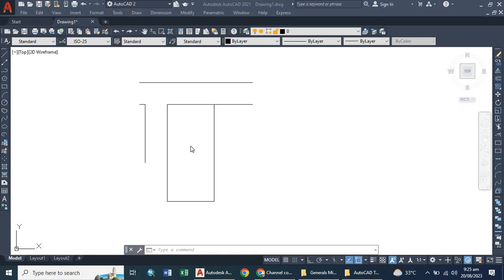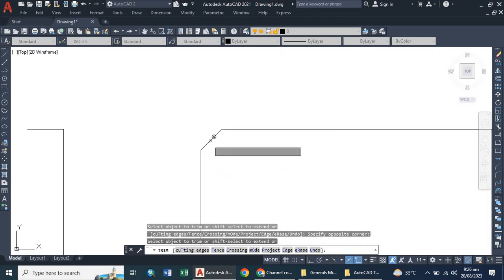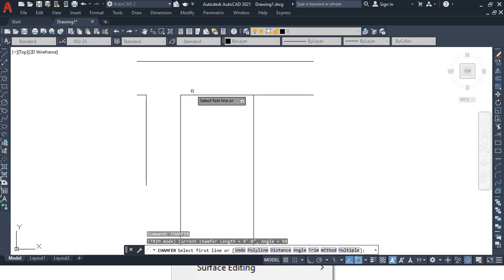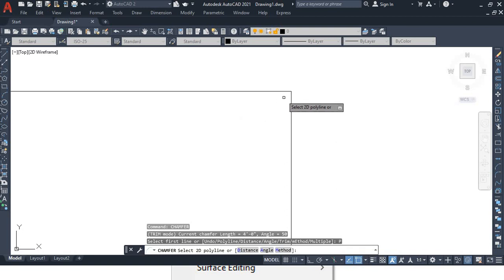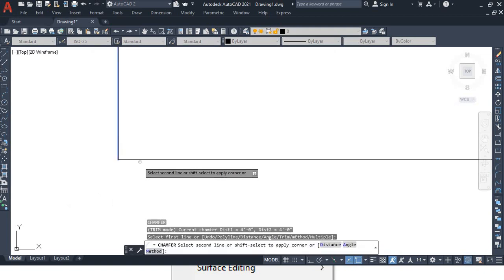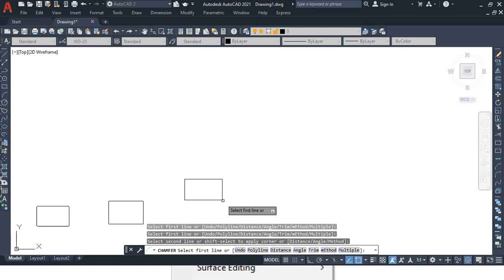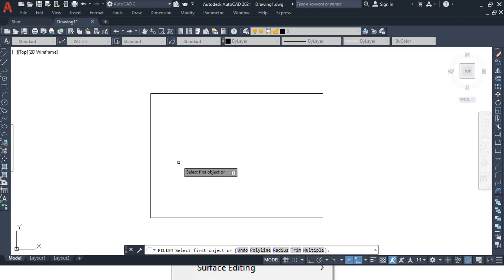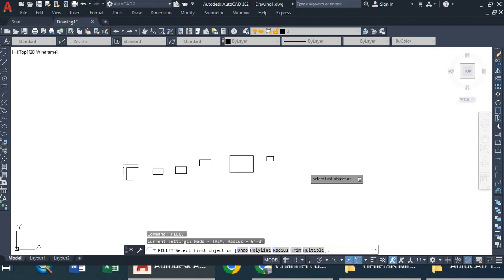Chamfer and Fillet Command in AutoCAD (30)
"Dive into the world of AutoCAD with our comprehensive guide on two of its most versatile commands: Chamfer and Fillet. These tools, while seemingly simple, offer powerful solutions to creating precise corners and transitions in your designs. In this tutorial, we'll explore the ins and outs of both commands, demonstrating how to seamlessly integrate them into your drafting workflow. Whether you're aiming to achieve smooth rounded edges with Fillet or beveled corners with Chamfer, we've got the tips and tricks to make the process intuitive and efficient. Perfect for newcomers and seasoned users alike, this video aims to refine your skills and elevate your design capabilities.